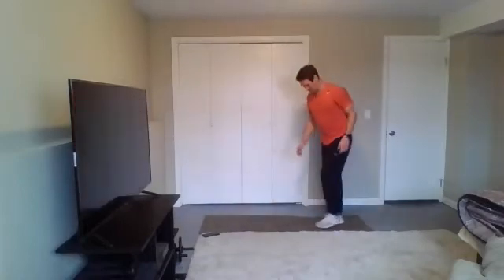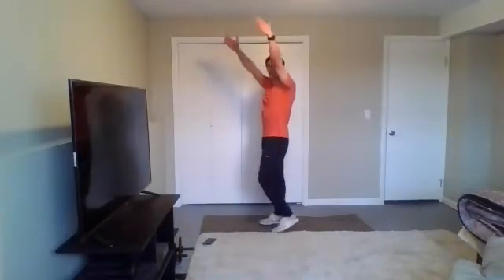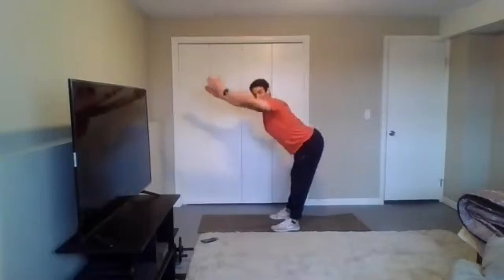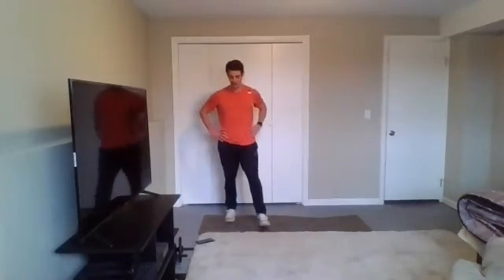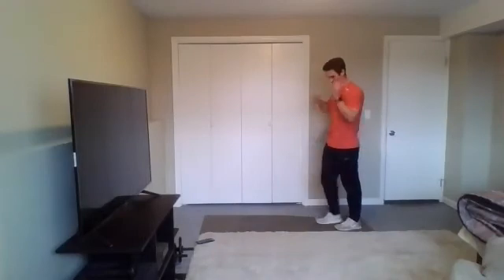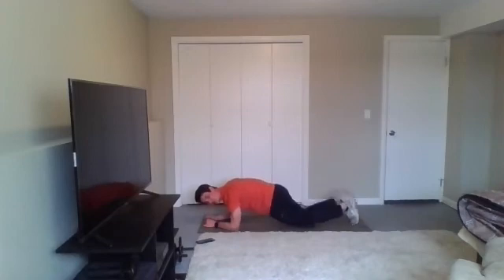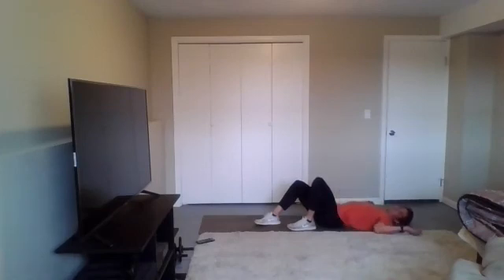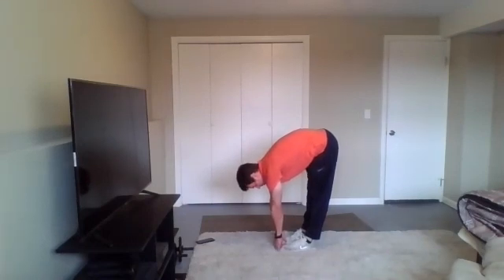Power 1/2 Hour Live! 2.10.21 - 30 Minute Guided HIIT Class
Join in for a great 30-minute Power 1/2 Hour class where we combine exercises for cardio, core strength and full-body strength for a well-rounded high-intensity interval training class.

45 seconds On/15 seconds Off

1. Side Shuffle to Reverse Lunge
2. Front Plank Hip Dips
3. Staggered Hinge to Squat w/ OH Hold
4. Broad Jump to Reverse Scissor Hops
5. Pike Push-up to Fire Hydrant Kick-out
6. SL Glute Bridge to Contralateral Toe Touch (20/20)

Rest 1 minute & repeat for 3 rounds total.